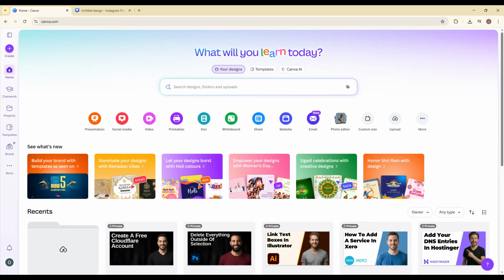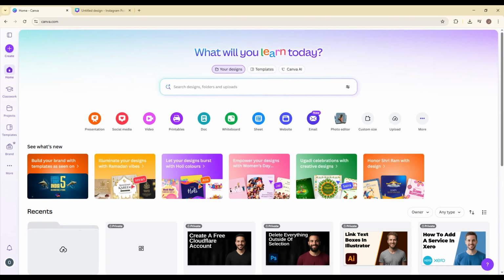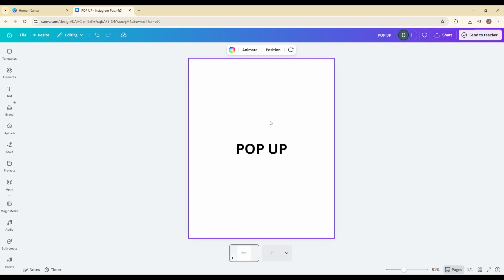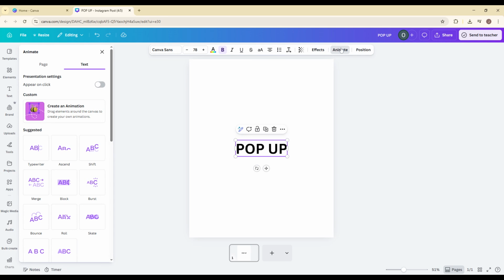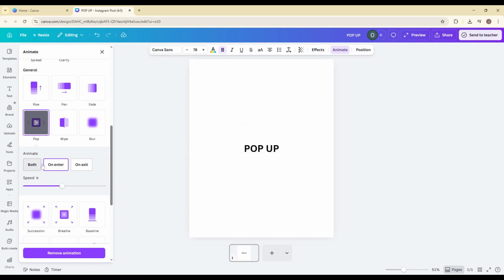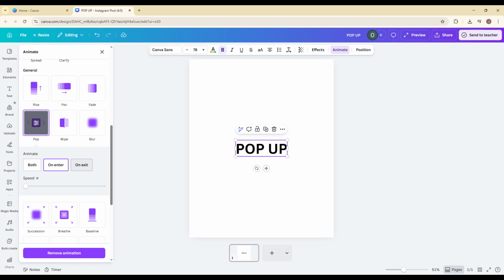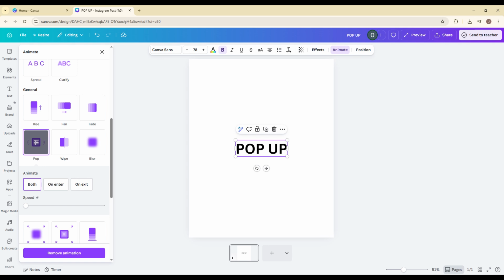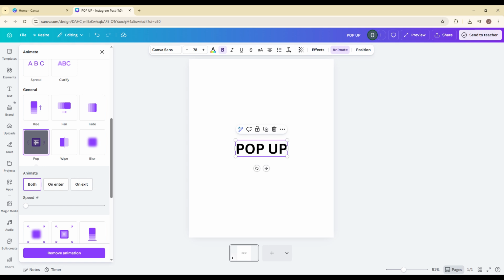How To Create Pop-Up Animations In Canva (2026 Easy Guide)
Learn how to create eye-catching pop-up animations in Canva using the built-in Pop animation feature. This step-by-step guide shows you how to animate text, images, and elements easily.

Timestamps:
0:00 Introduction
0:24 Open Your Canva Design
0:46 Select The Element To Animate
1:10 Click The Animate Button
1:32 Choose The Pop Animation
2:02 Adjust Direction, Intensity & Timing
2:36 Preview The Animation
2:58 Apply Pop To Multiple Elements